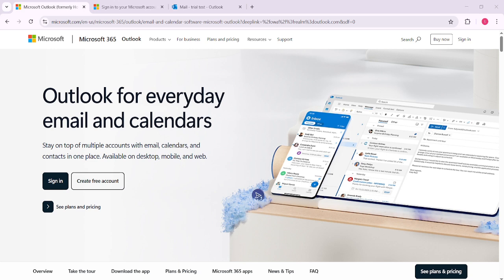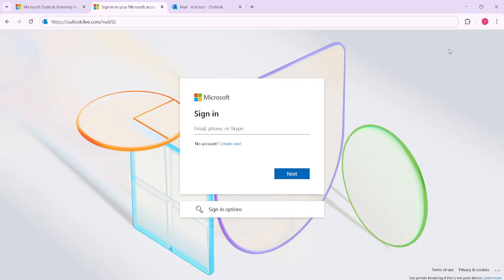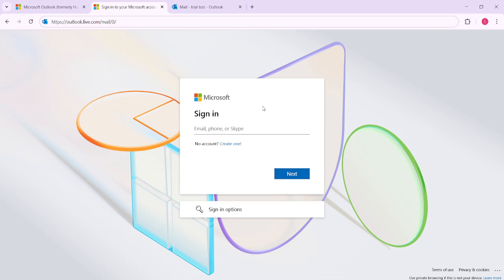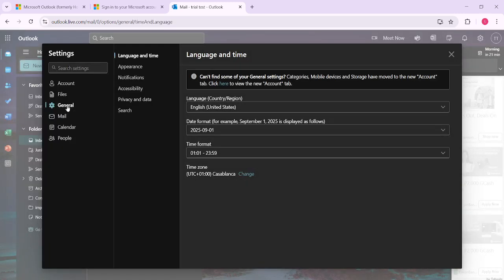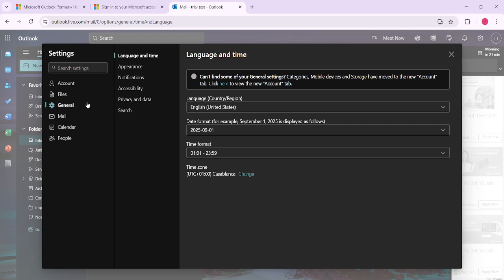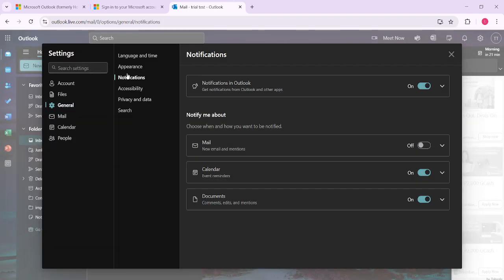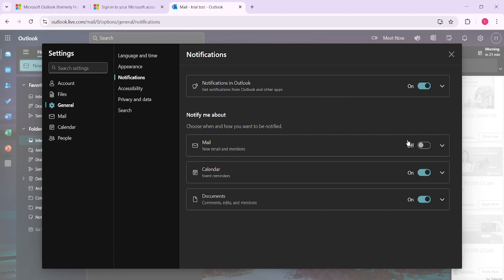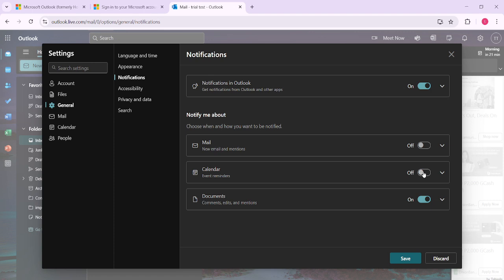How to Turn Off Outlook Calendar Reminders [2025 Full Guide]